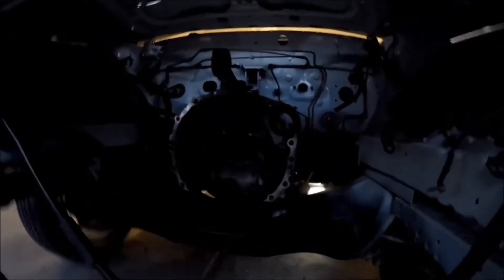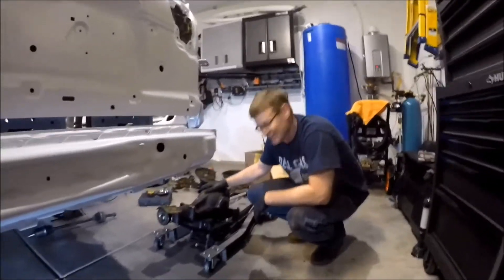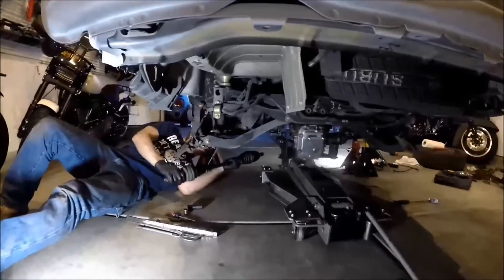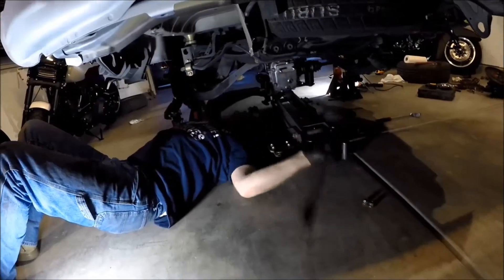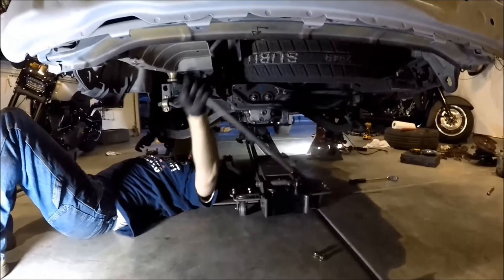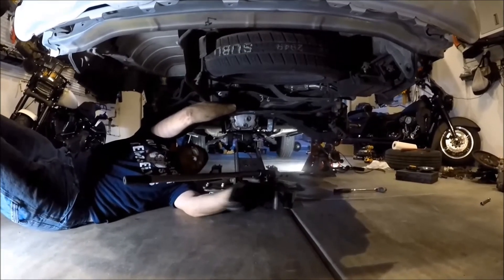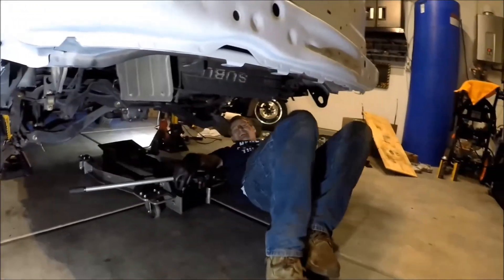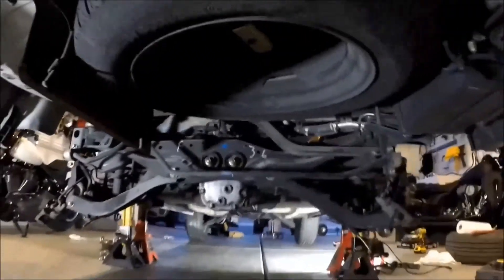Baja STI Swap: R180 Install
With the installation of the STI R180, we are getting the baja one step closer to having a complete STI drivetrain swap!